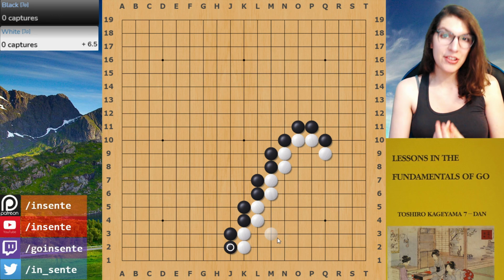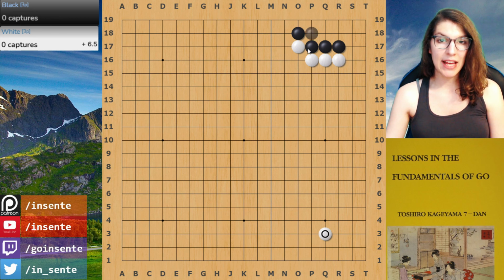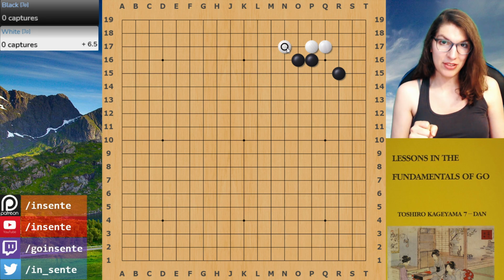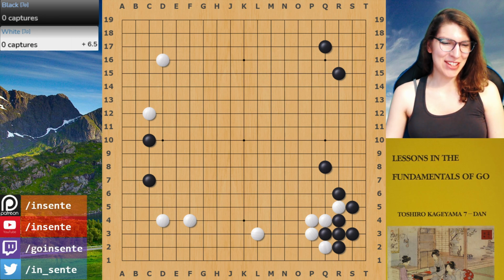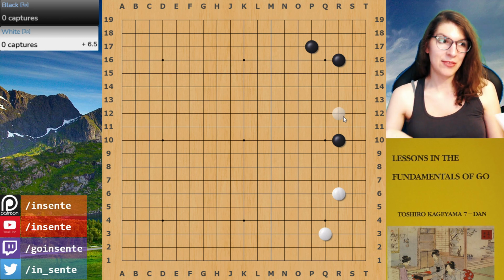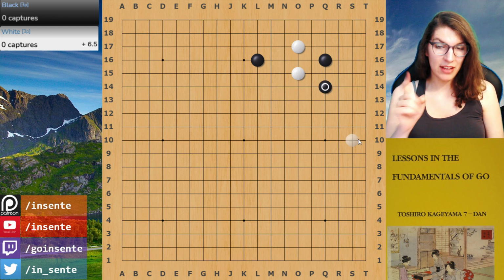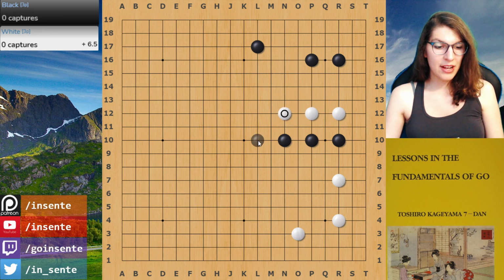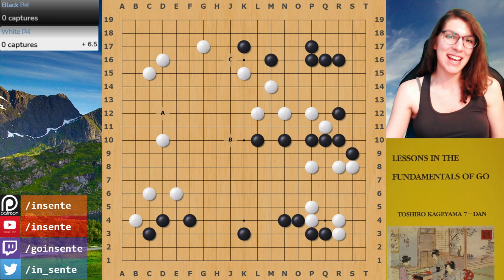The Fundamentals Of Go: The Struggle To Get Ahead (Ch. 4 Book Tutorial)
Check out the book "The Fundamentals of Go" at Kiseido publishing!

If you like this book review, be sure to let me know by liking and commenting on the video!

---ESSENTIAL LINKS---

As of now, Sensei's library is a great resource to learn about Go:

If you wanna hop o the go board, OGS is a great site to make an account and play new people!

Got a question about the game? Post it in the Reddit Forum here!

--PERSONAL LINKS--

00:00 - Video Intro
01:21 - The Essence Of Getting Ahead
04:48 - Dealing With Cuts When Surrounding
06:33 - "Getting Ahead" With Joseki
12:25 - How Professionals Get Ahead
13:28 - The Proper Way To Invade
17:47 - Getting Ahead With Joseki (Advanced)
19:30 - The Power Of "The Knight's Undercut"
21:56 - "Getting Ahead" With One-Space Jumps
23:28 - Lesson Wrap-Up (Which Moves To Choose?)